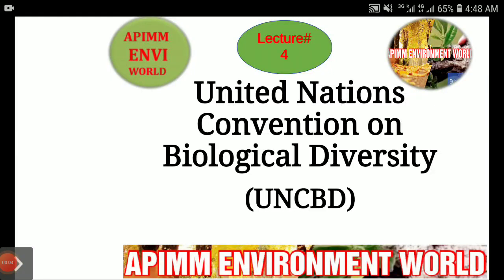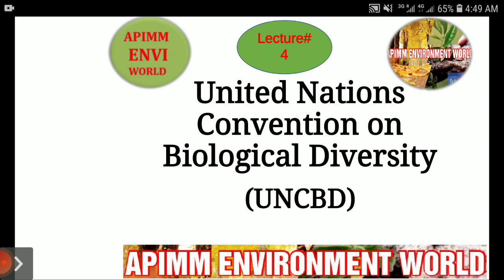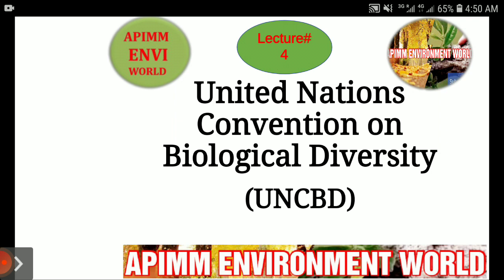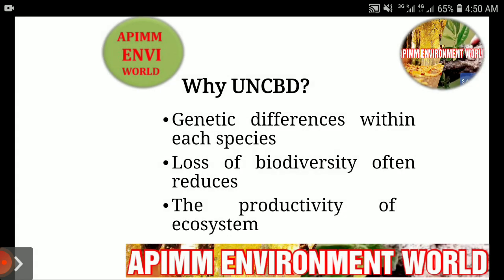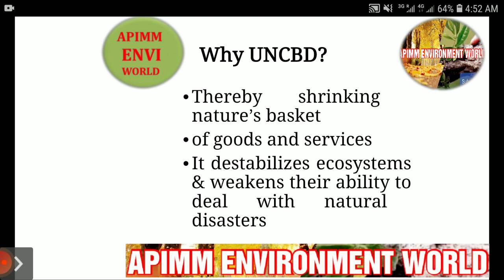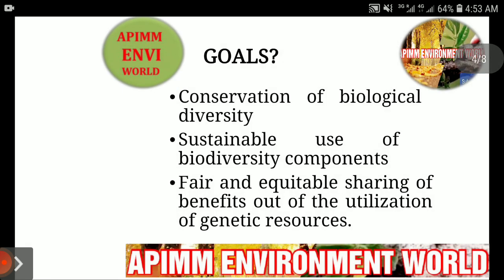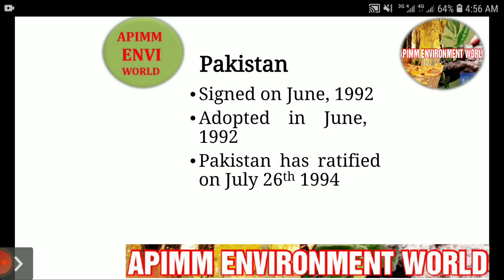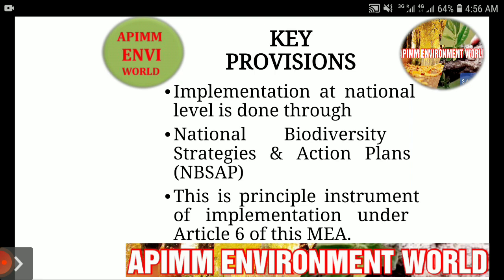United Nations Convention on Biological Diversity (UNCBD)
United Nations Convention on Biological Diversity (UNCBD) was signed on 5th June 1992 at Rio de Janerio, Brazil for conservation, sustainable use and fair& equitable sharing of benefits arising out of utilization of genetic resources. This was effective from 29th December, 1993. Pakistan has signed & adopted in June, 1992 and ratified on 26th July, 1994.